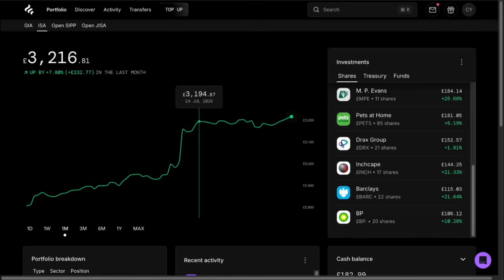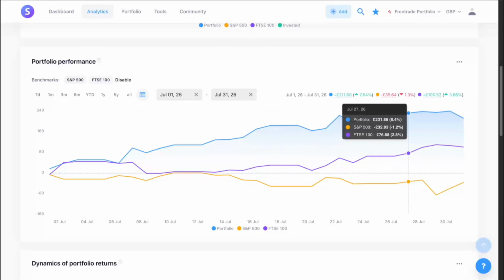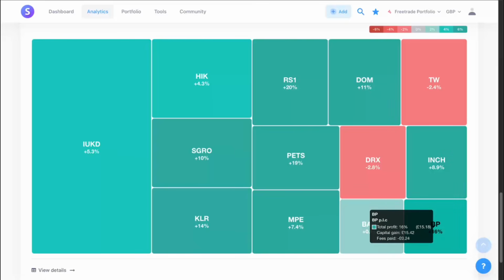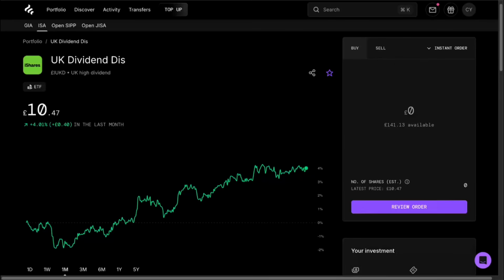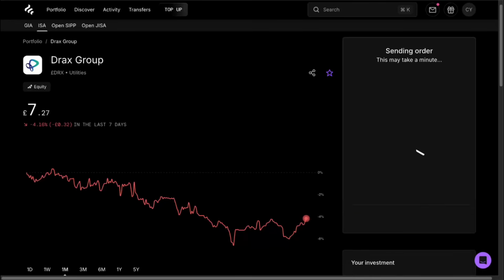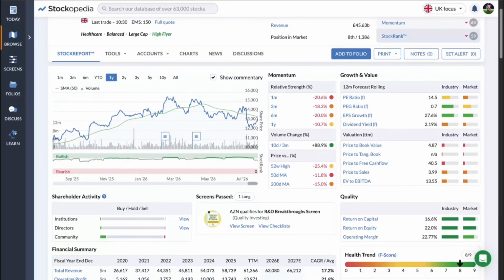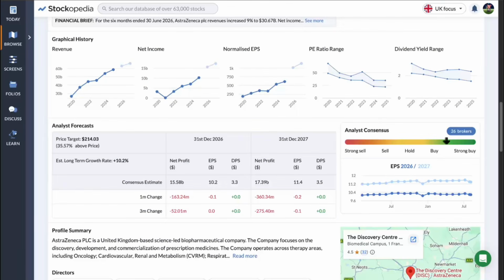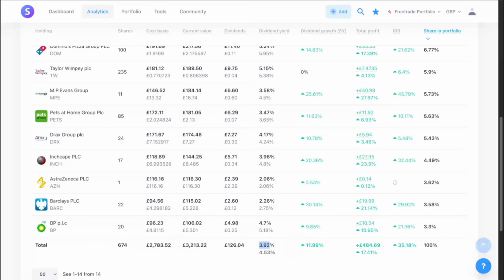Starting an Investment Portfolio From £0… A Realistic UK Dividend Portfolio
Welcome to my UK Beginner Dividend Investing Series!
I’m starting from zero and building a UK dividend portfolio step-by-step using Freetrade, showing that anyone can grow a solid, income-producing portfolio from scratch.
I’ll share honest updates, stock picks, dividend income, wins, mistakes, and what I’m learning along the way, all with a long-term realistic approach.